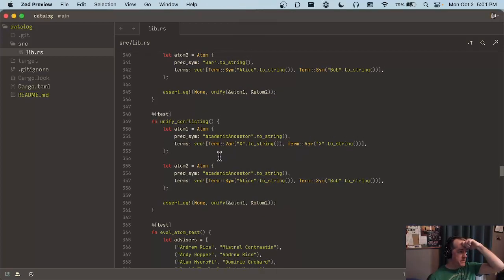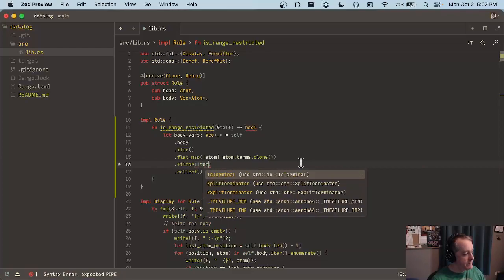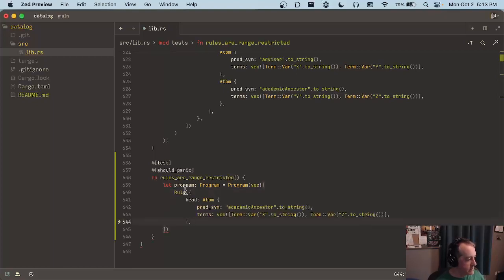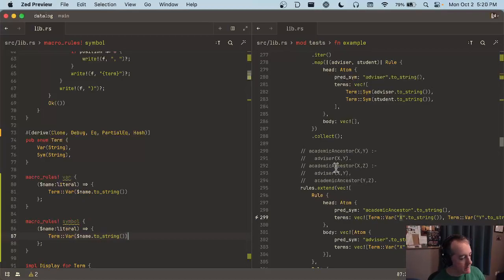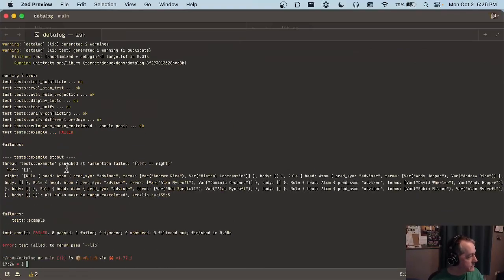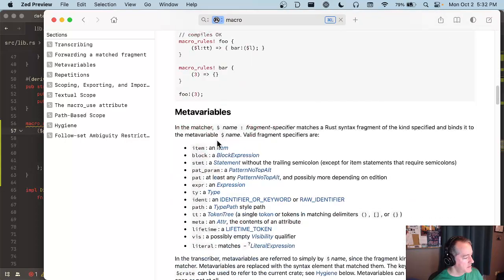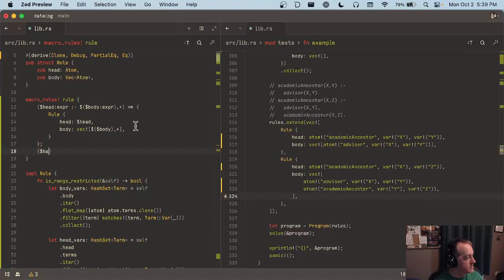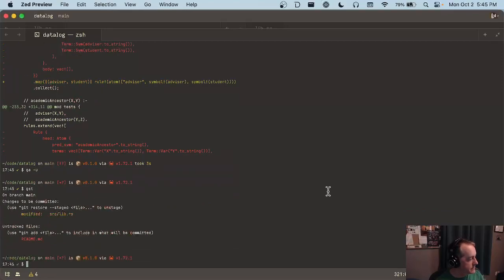Implementing Datalog in Rust - part 3: Range restriction and constructor macros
We return to our implementation of Datalog in Rust to implement range restriction on rules (variables in the head most occur in the body) and then add some declarative macros to reduce the line-noise when constructing datalog programs without parsing them.